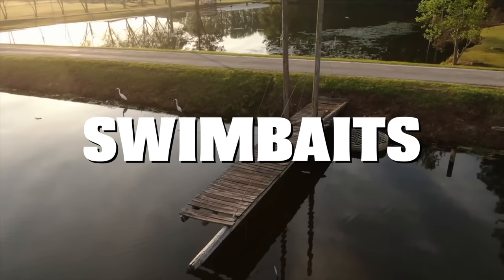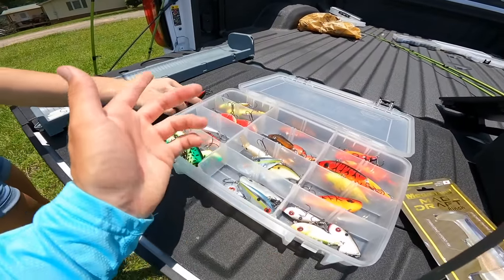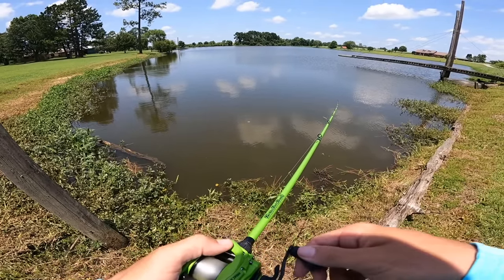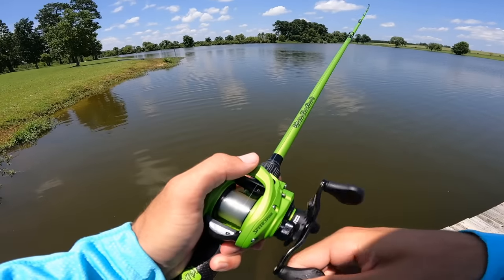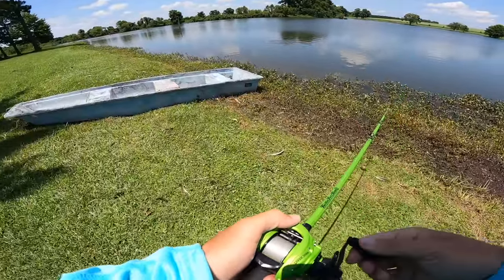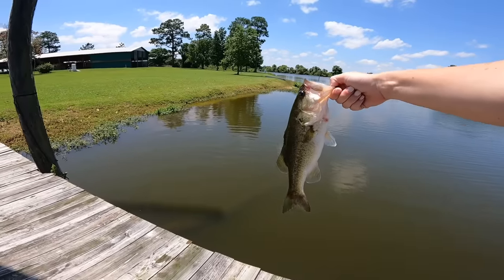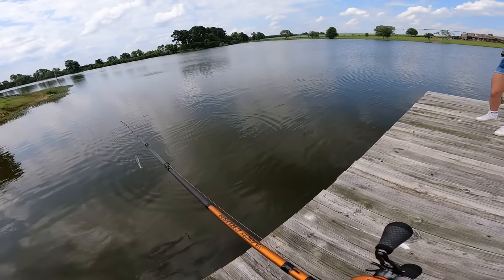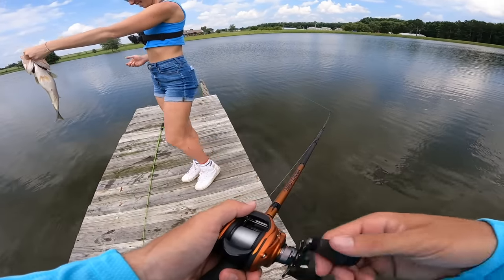Fishing a BIG Swimbait for Pond MONSTERS!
In this bass fishing video we go fishing with big swimbaits for pond monsters! It's been a while since we've gone fishing with big swimbaits for pond monsters so today is the day. Do you like fishing with big swimbaits? Do you want to see another big swimbait fishing video? Let me know if you like these bass fishing videos / big swimbait fishing videos. Also leave your feedback on the pond fishing videos / pond monster fishing videos. Now let's go fishing with big swimbaits for pond monsters!

CODE - KTBMACH10